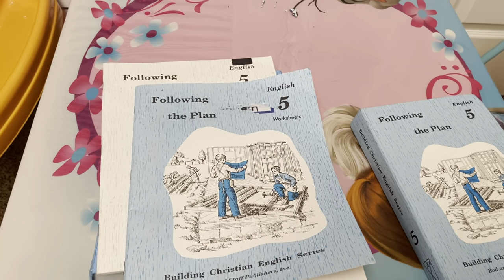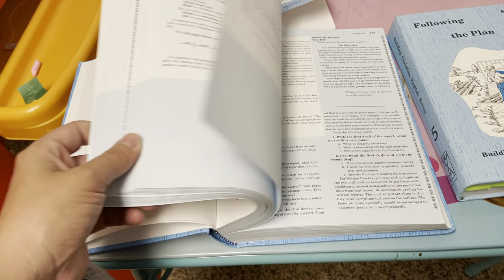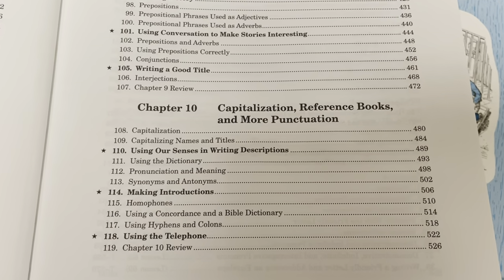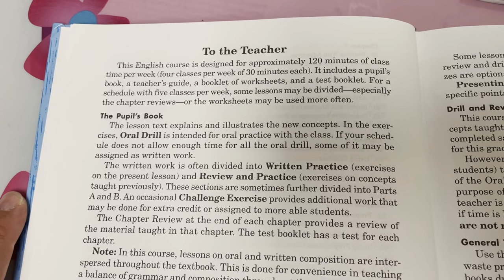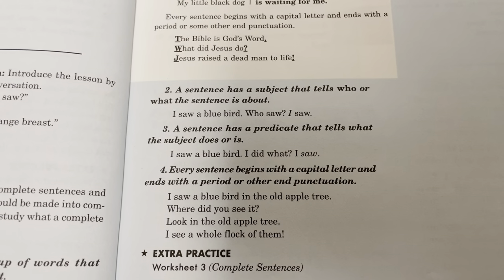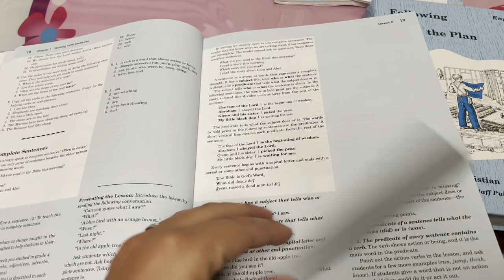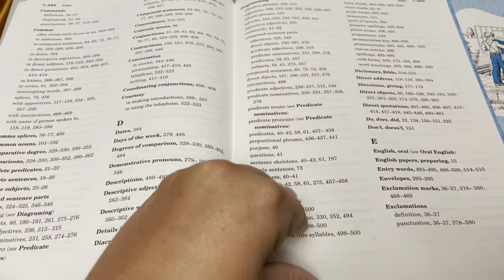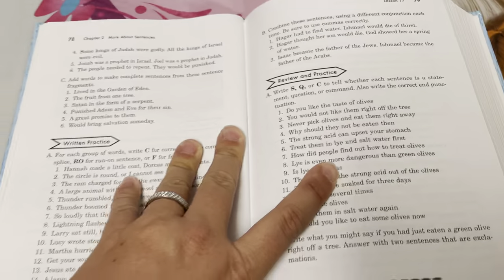Grade 5 English rod and staff homeschool curriculum flip through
This is a Christian Mennonite homeschool
Curriculum. It is a low cost. It is a textbook that you can reuse for multiple children and resell when you are done with it. It is not a consumable workbook that is garbage at the end of the year. This is a cost affective way to homeschool many children. Here is a flip through of the tests, worksheets, student text, and teachers manual.